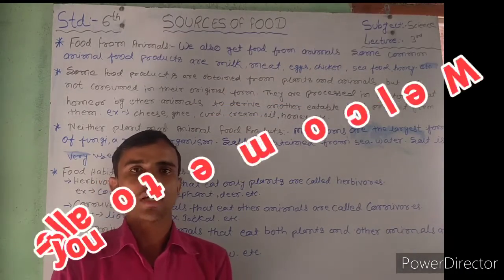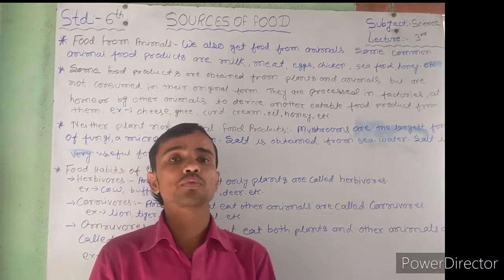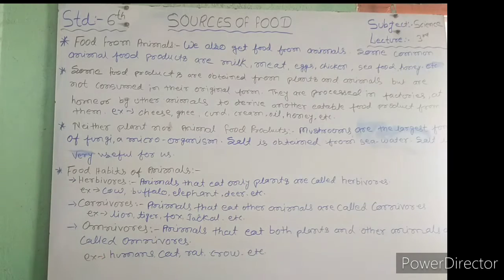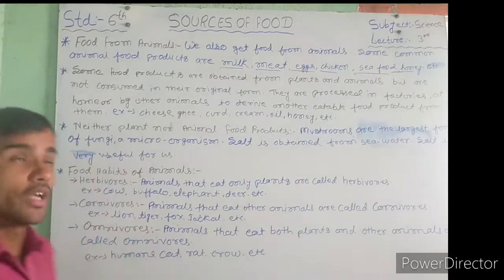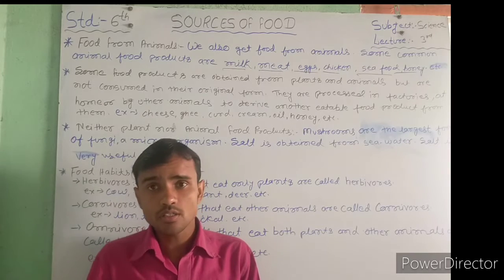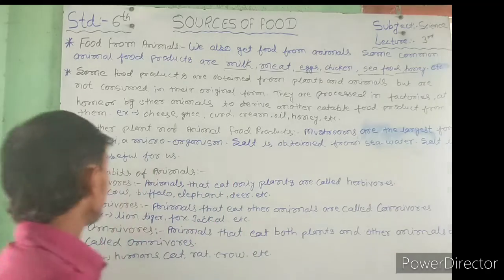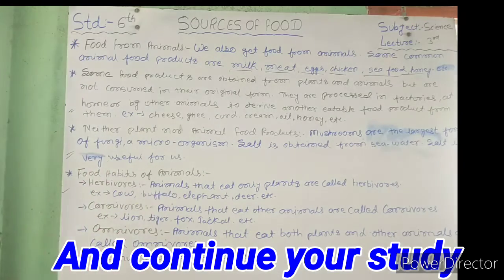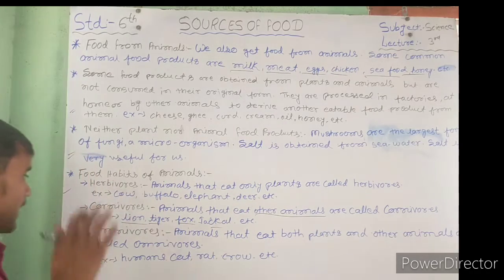Science chapter-1, "SOURCES OF FOOD" LECTURE-3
Class-6th Science chapter-1 LECTURE-3
Sources of Food